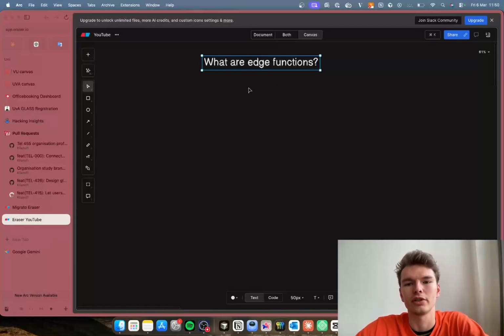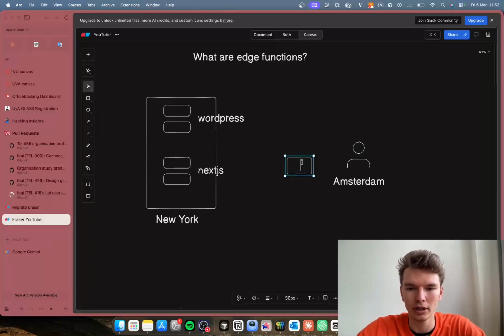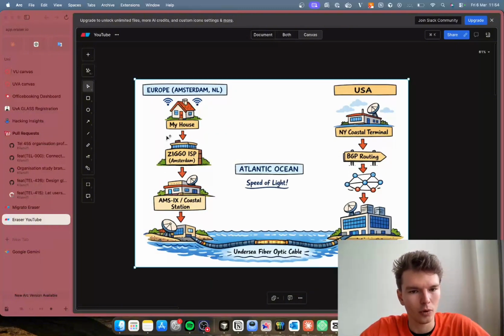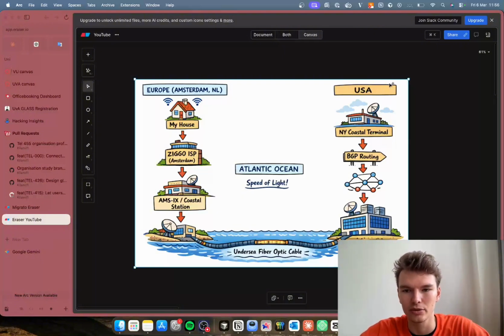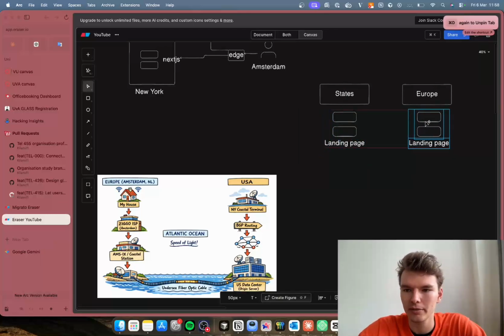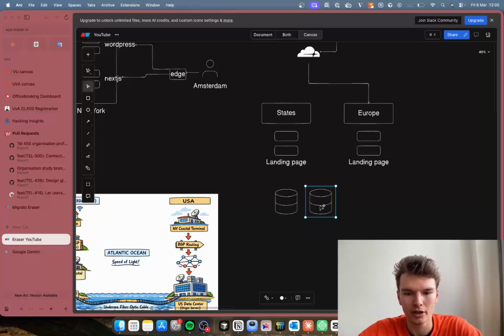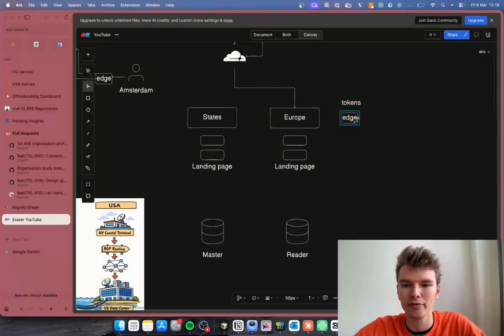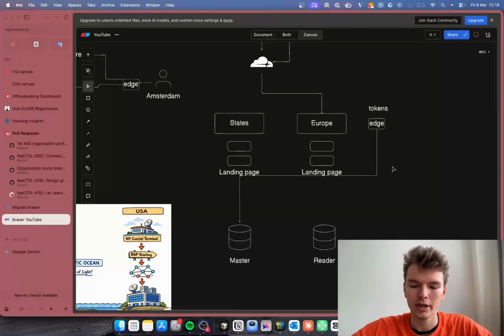How Do Edge Functions Actually Work Under the Hood?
00:00 Introduction: What are Edge Functions?

00:30 The basics of server routing (WordPress vs NextJS)

03:27 The physical internet: Undersea cables, speed of light, and latency

06:45 How CDNs fix latency for static content

08:27 The database problem: Why dynamic content is slow

10:14 The solution: Using Edge Functions for instant dynamic responses

13:30 Summary & Conclusion

Why you should care about Edge Functions ⚡

Ever wonder how websites load instantly, even when the server is on the other side of the world? In this video, we dive deep into Edge Functions and how they are revolutionizing web development.

We break down the physical infrastructure of the internet—from the Wi-Fi router in your house to the undersea fiber optic cables crossing the Atlantic Ocean—to understand why latency happens. We explore how CDNs (Content Delivery Networks) like Cloudflare solve these latency issues for static content, and then tackle the big problem: how do we keep things fast when we need to use a database for dynamic content or user logins?

That's where Edge Functions come in. Learn how these small, incredibly fast blocks of code execute right near the user to verify tokens, route requests, and drastically speed up the user experience for complex applications. Whether you're building a simple NextJS site or a massive platform like Booking.com, understanding the edge is crucial for modern development.